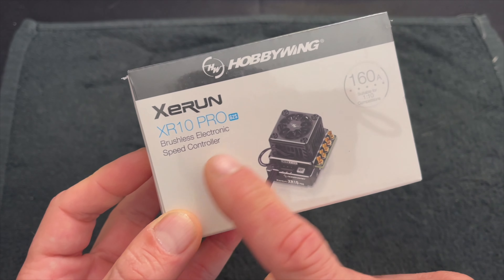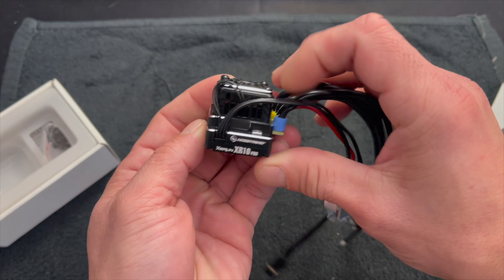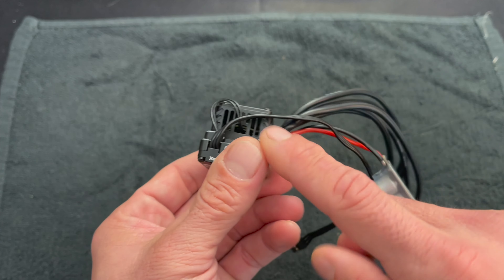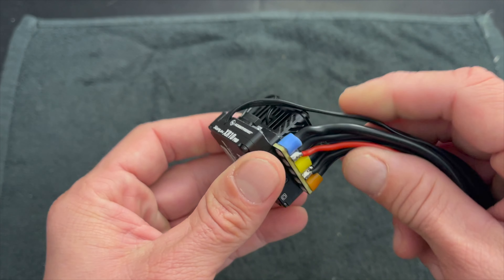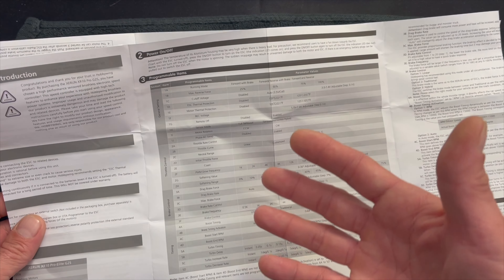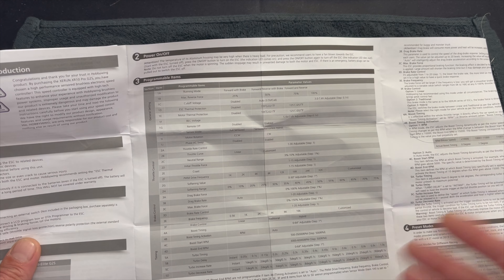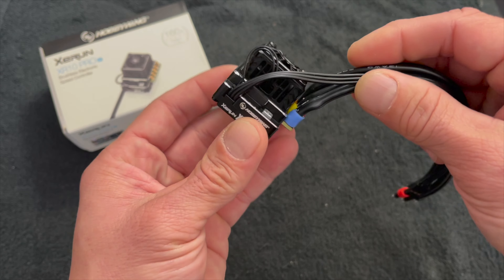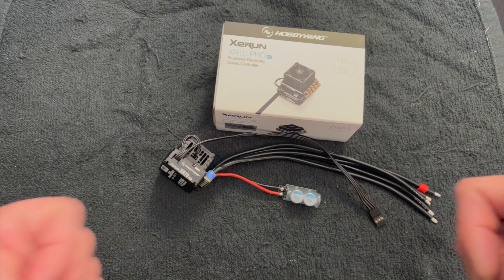The Charlie Show /// Episode 242 /// First Look - XR10Pro G2S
Take a look over the new XERun XR10 ProG2S and it's changes.  New from the inside out, added tuning and an all new cooling design.

Cars & Trucks
QuicRun (starters)

Helicopters & Airplanes
Platinum Series
Flyfun Series
Skywalker Series
DRONE
XRotor Series
Marine

Our mission: Help create memorable moments worldwide.
Instagram.com/Hobbywing
Twitter.com/Hobbywing_